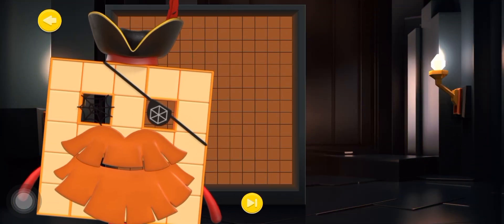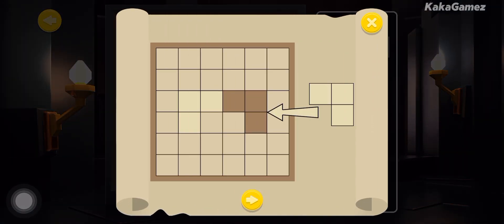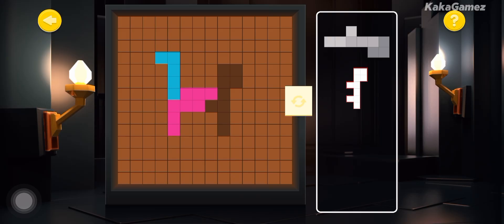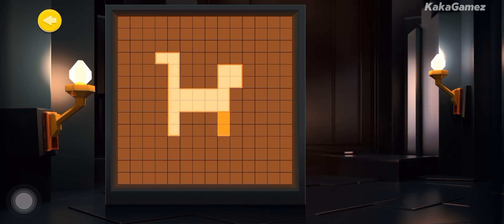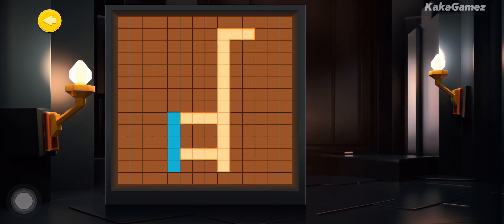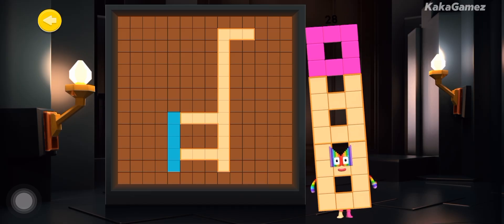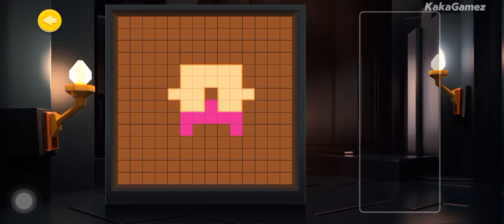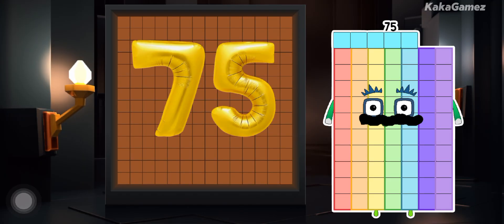NUMBERBLOCKS LEARN TO COUNT, ADD, SHAPE NUMBER 22, 25, & 30 | KID MATH EDUCATION GAME